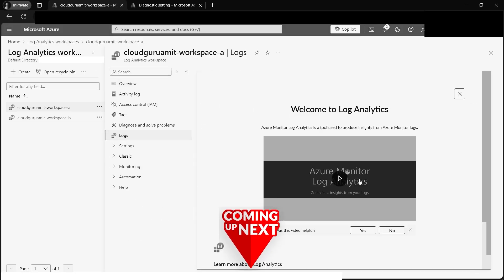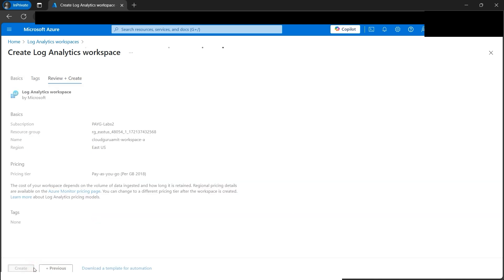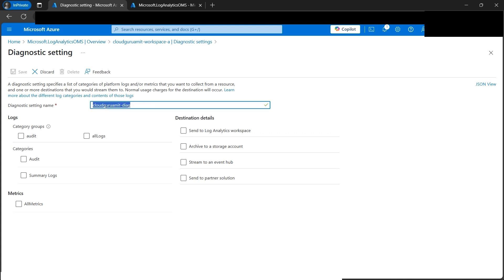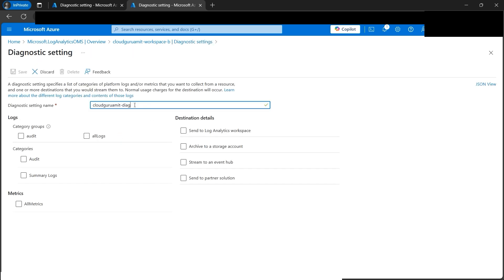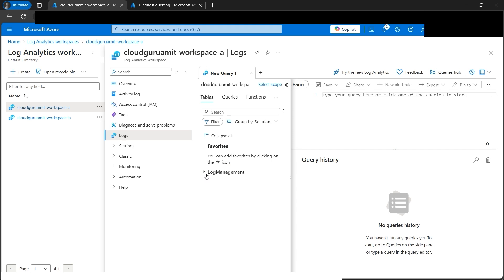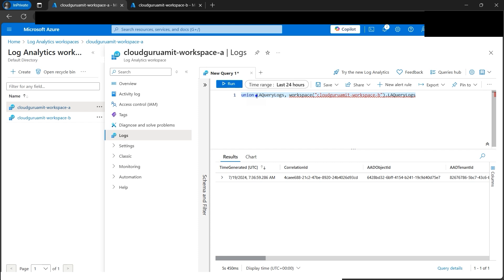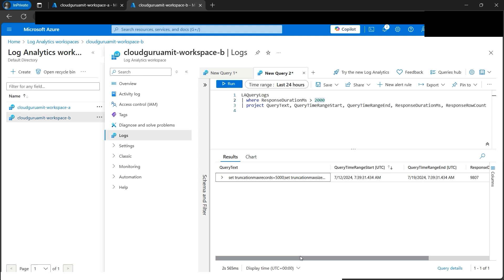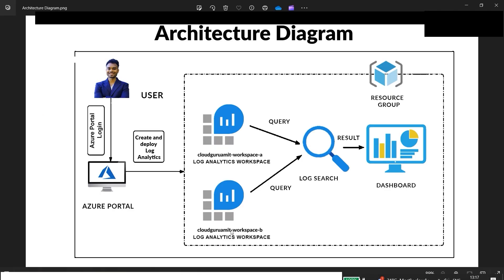Azure Log Analytics Workspace In-Depth Tutorial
In this tutorial, we will configure Azure log analytics workspace from the scratch and will create end to end architecture.
An Azure Log Analytics Workspace is a logical storage unit in Azure where all log data generated by Azure Monitors are stored. It makes it easier to manage log data collected from various sources, including Azure Virtual Machines.